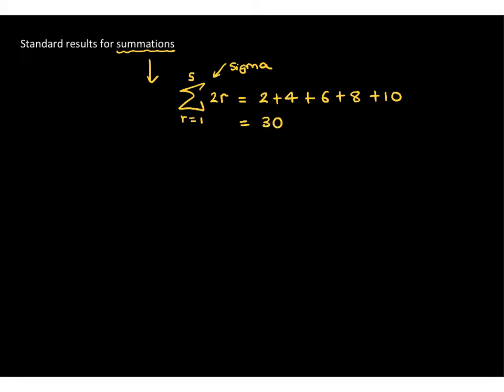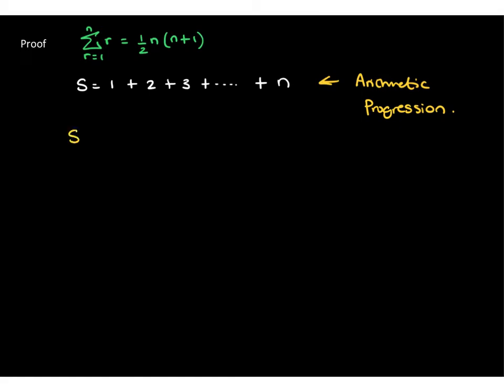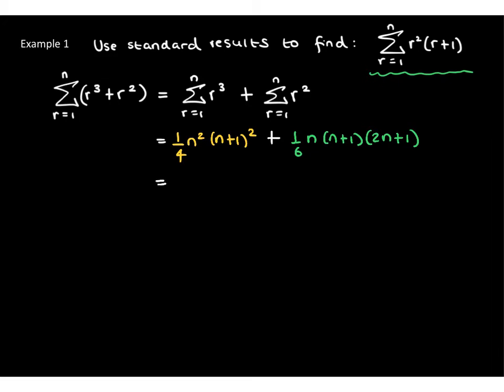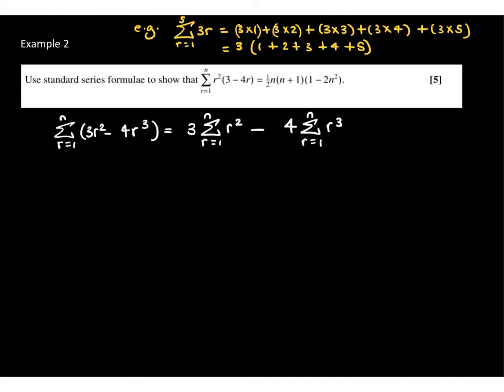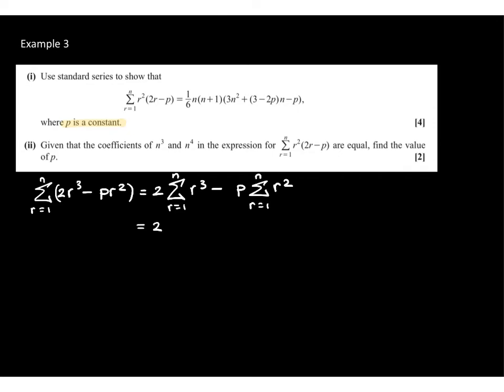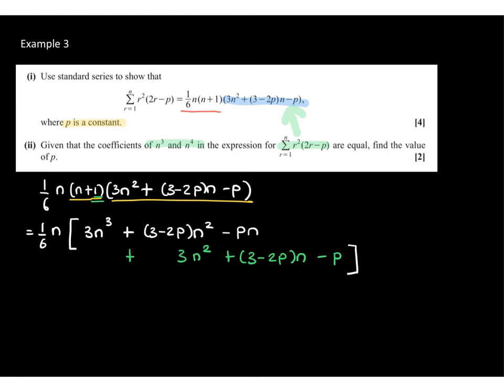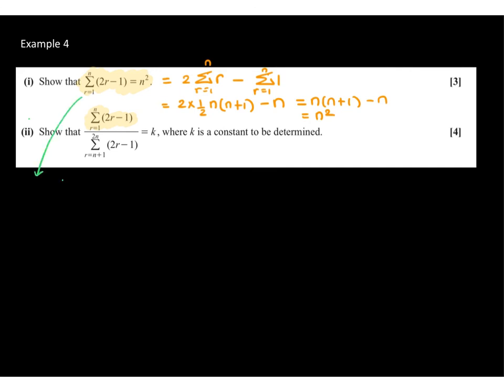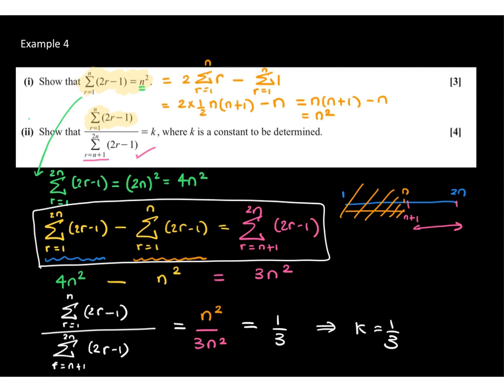Year 13 Further Maths Year 1 Sequences Lesson 1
Using standard results for summations.